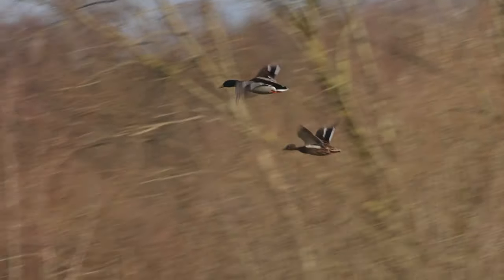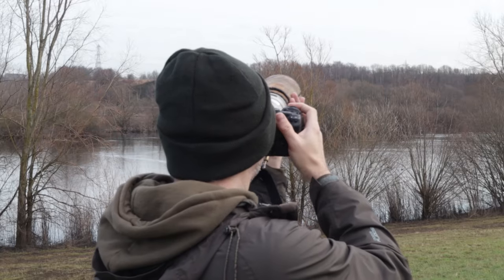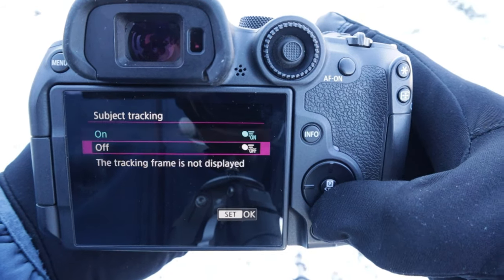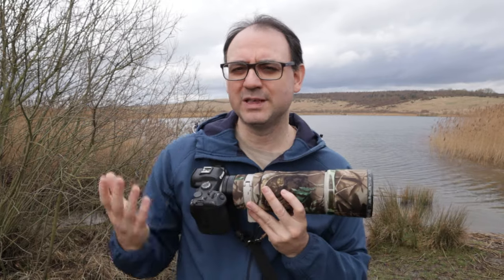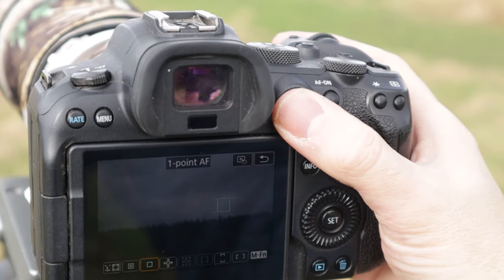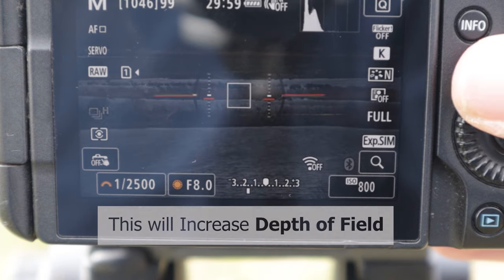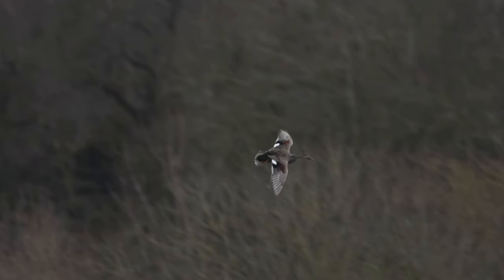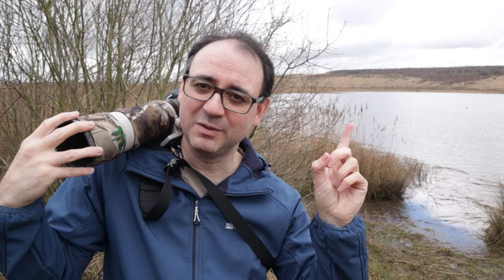Birds in Flight Photography Tips - How To Focus on More Than One Bird (Flocks)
When it comes to Birds in Flight Photography, Ducks are one of the toughest subjects! In this video I show you the techniques I'm working on and share my tips on photographing Ducks in Flight. I mostly use Large Zone AF for flight shots and sometimes Eye focus.

I'm using a Canon R6 - often with an EF 500mm F/4 Lens, and sometimes with a 1.4x Extender too.

Amazon

This video was filmed with a Canon M50 and 15-45mm lens. Equipment: Canon R6; Canon EF 500mm F/4 Mark i Lens; Canon EF 300mm F/4 Lens; Canon EF 400mm F/5.6 Lens

Blue Ribbons by Track Tribe
Look Both Ways by Nathan Moore